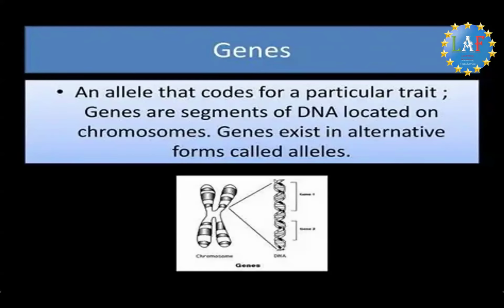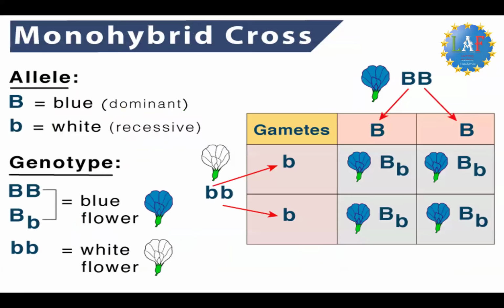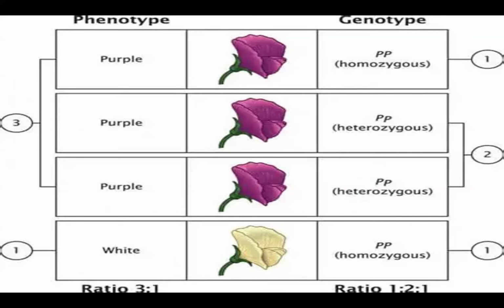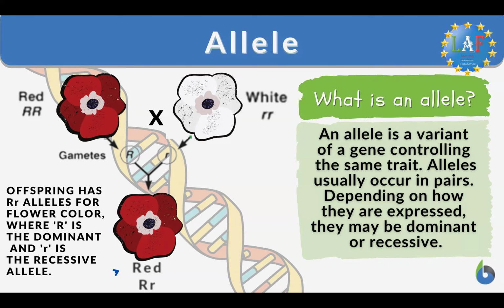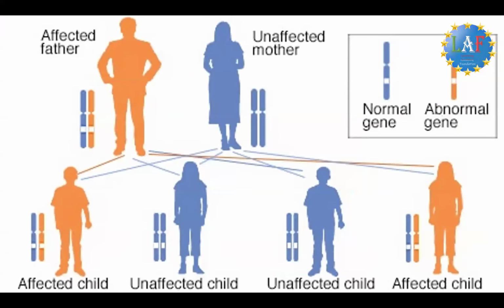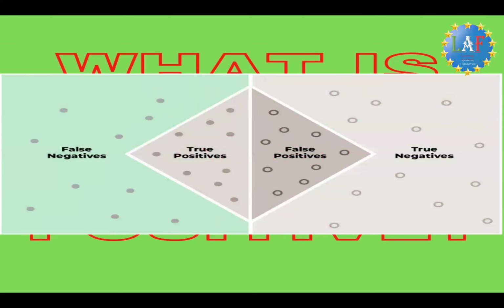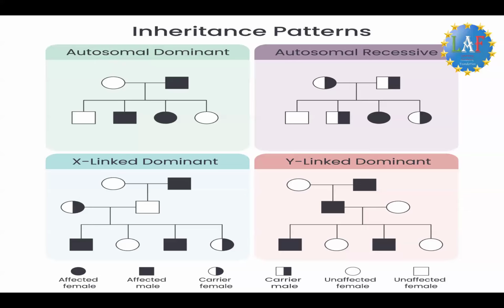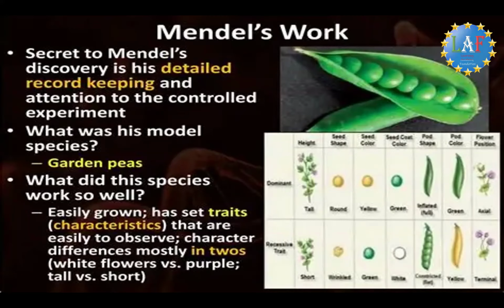THE WONDER OF GENETIC INHERITANCE